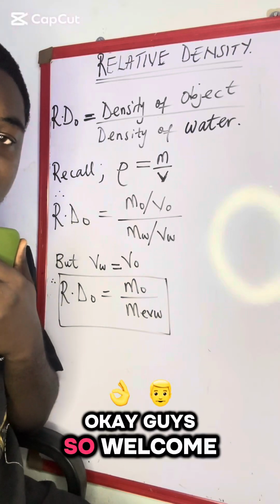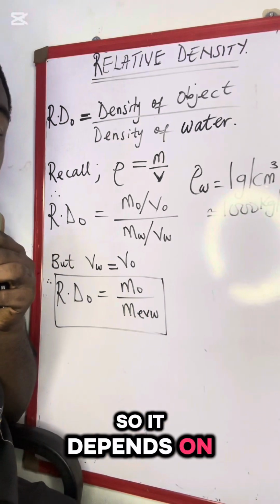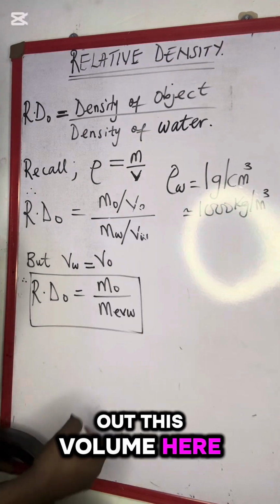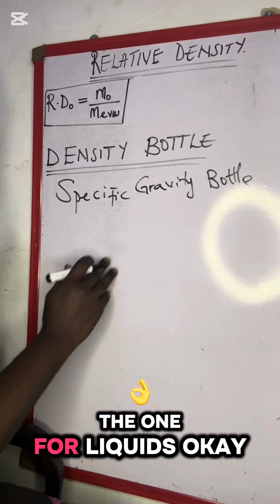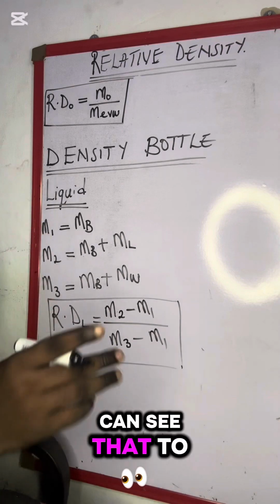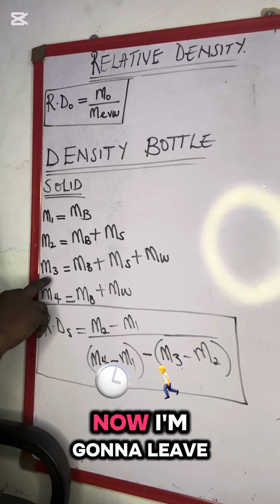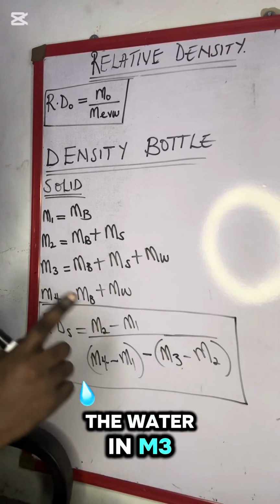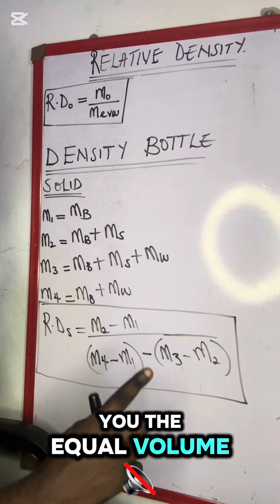Density and Upthrust Explained part 2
Letelete🙌🏼